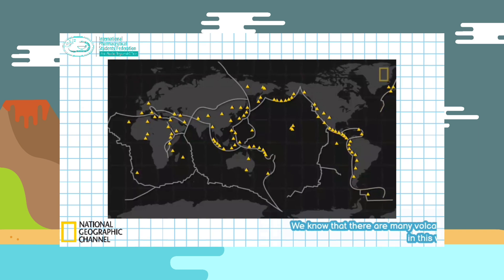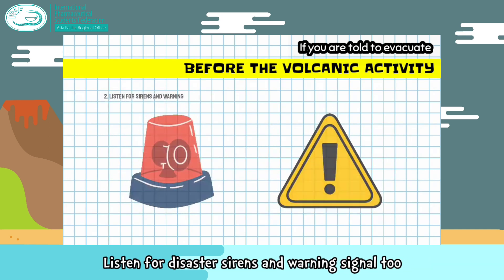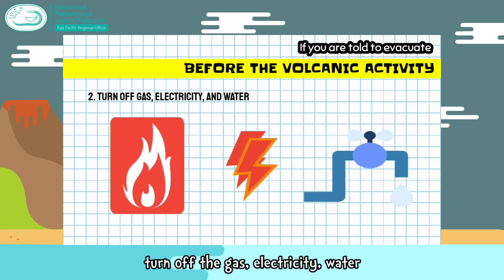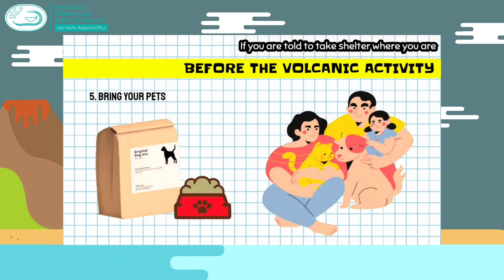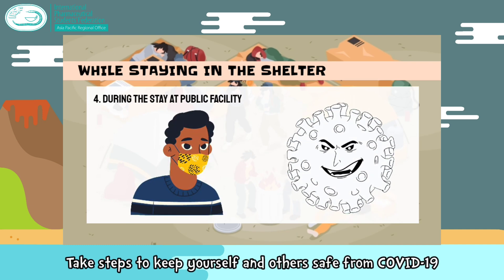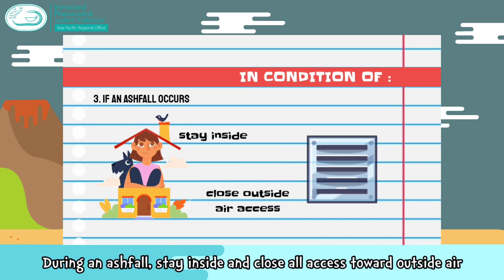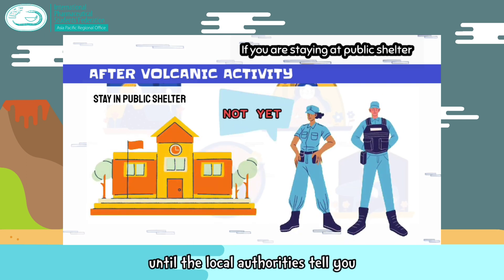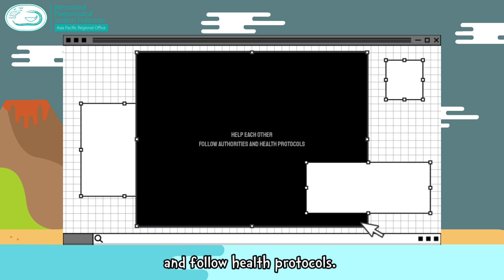Film Festival entry #2: Health Emergency: Volcanic Eruption During COVID-19 Pandemic- Team Brawijaya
Recently, volcanic eruption has become serious health emergency issue to overcome due to Coronavirus Disease 2019 (COVID-19) Pandemic. It is noteworthy that a strong association between severe viral respiratory disease and air pollution has been described. Air pollutants could be solid particles, liquid droplets, or gases and ash can be of natural origin.  Volcanic trace elements might play an important role in the predisposition and development of viral infection, such as COVID-19.

In many areas, the COVID-19 Pandemic has overwhelmed humanitarian organizations and disaster management agencies. The pandemic complicates responses to natural disasters. Formulations of evacuation measures required during complex disasters under conditions of the COVID-19 pandemic in preparation for complex disasters are needed. Emergency preparedness is critical for the safety of people, communities, and the nation.

This video will give general guidelines about what to do before, during, and after volcanic eruption especially during the COVID-19 Pandemic to ensure people’s safety while continue to remind people that the most important things are to help each other as a human being and follow health protocols.

Kind Regards,
Adinda Sukma D.
Ajeng Widyastuti
Amanda Aghil P.
Naura Clariza F.
Termidzi Husni M.
as a Member of Association of Indonesian Pharmaceutical Students Council (ISMAFARSI)

References :
Nelson, C., Lurie, N., Wasserman, J. and Zakowski, S., 2007. Conceptualizing and defining public health emergency preparedness. American Journal of Public Health. Vol 97: S9-S11

Raciti, L. and Calabrò, R.S., 2020. Can volcanic trace elements facilitate Covid-19 diffusion? A hypothesis stemming from the Mount Etna area, Sicily. Medical Hypotheses. Vol 144: 110058

Simkin, T., and Siebert, L., 1994. Volcanoes of the World. Tucson: Smithsonian Institution and Geoscience Press Inc., 349p."